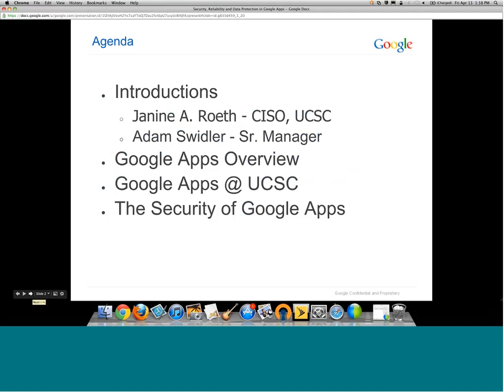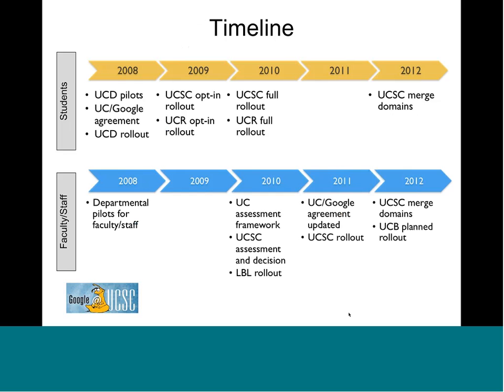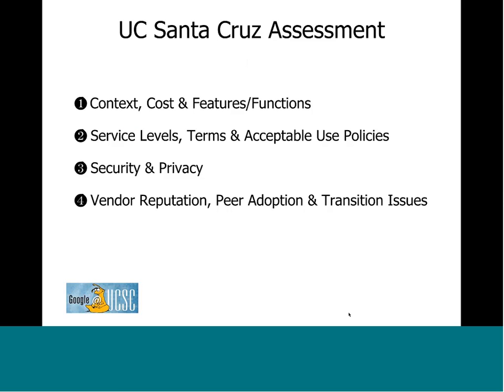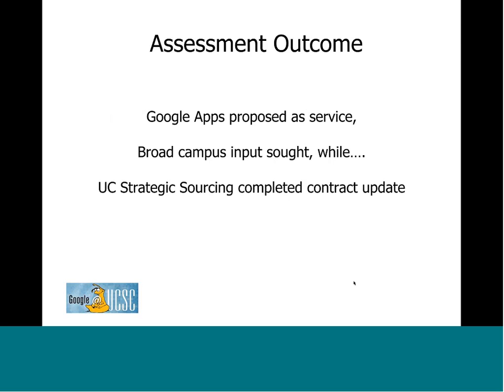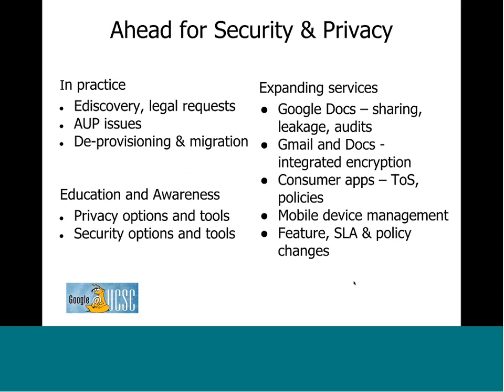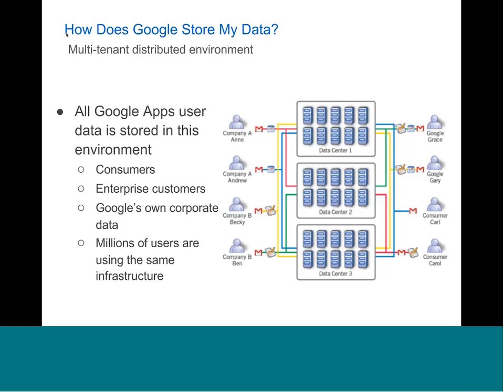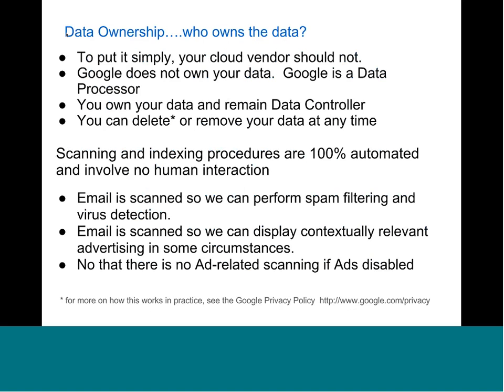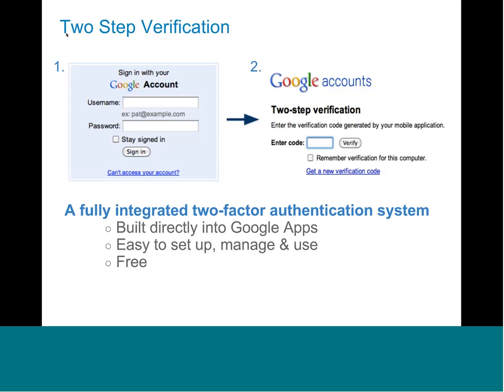Security, Reliability and Data Protection in Google Apps - A Customer Perspective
Janine Roeth, CISO for University of California, Santa Cruz, explains how her team evaluated Google Apps for security and compliance and how her university has benefited in these areas since they deployed.